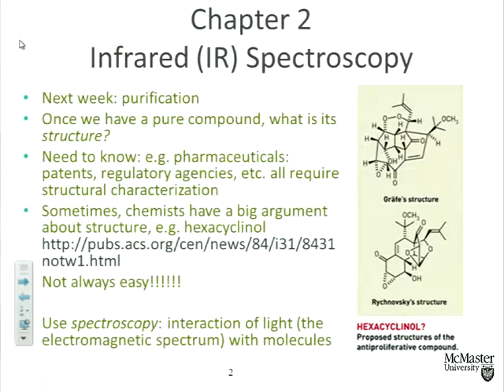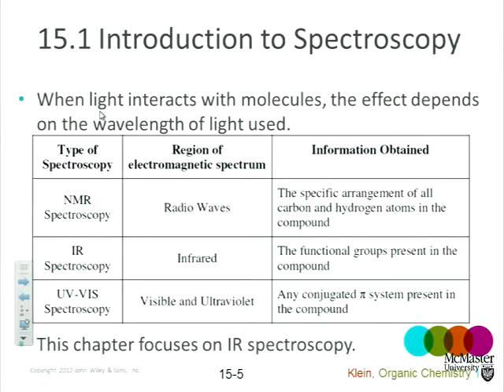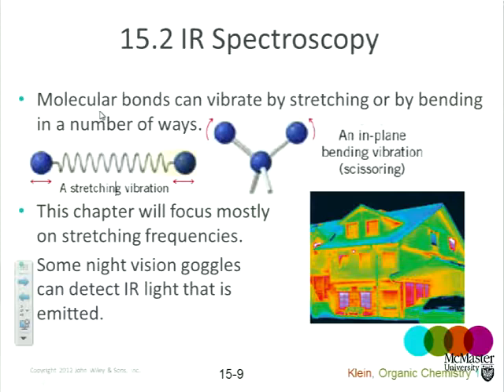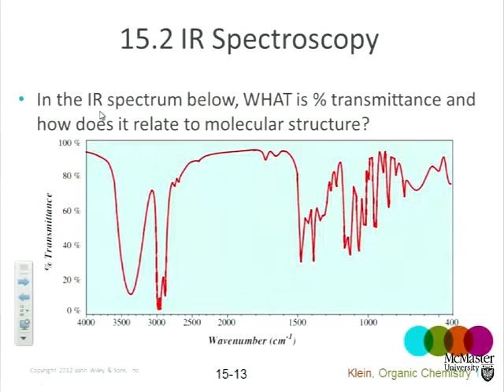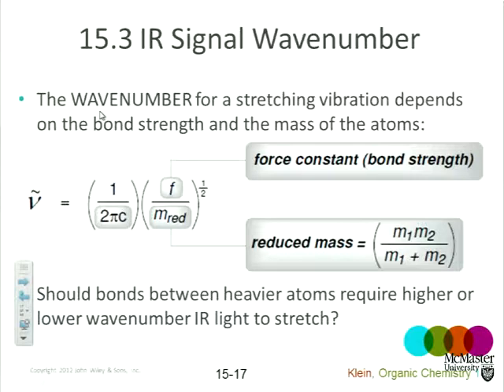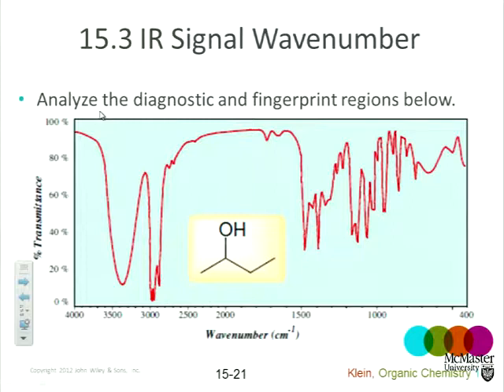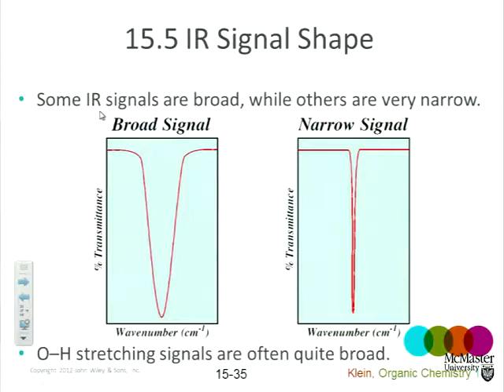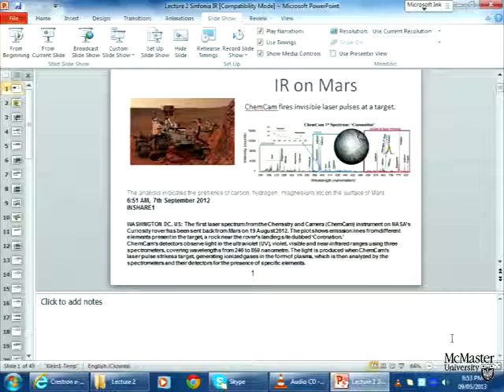Podcast 2 Infrared